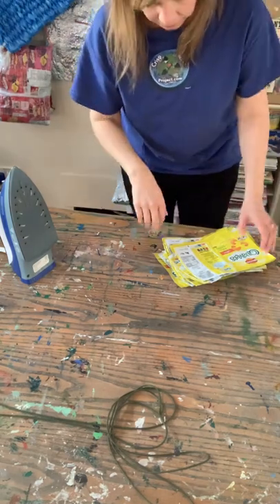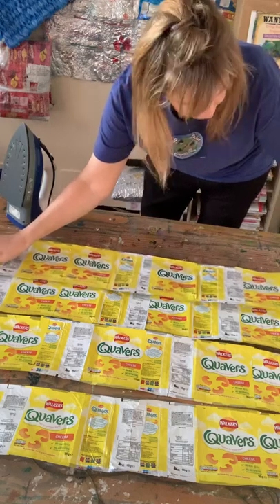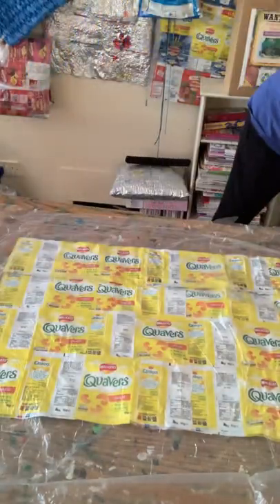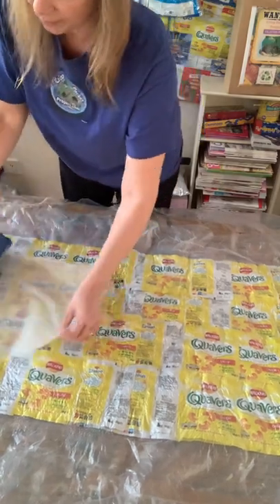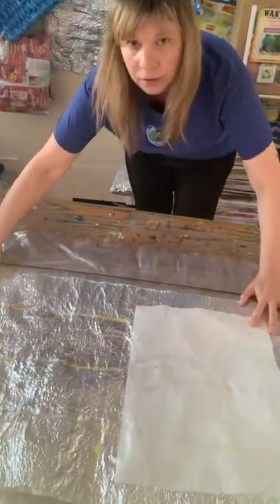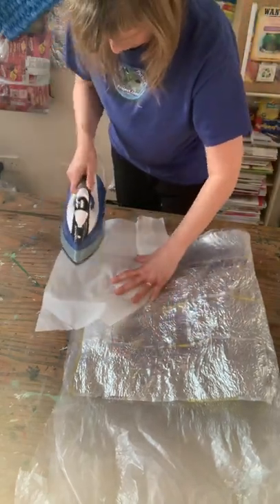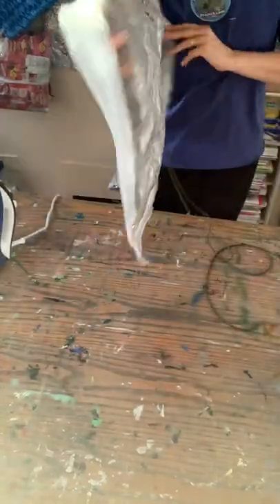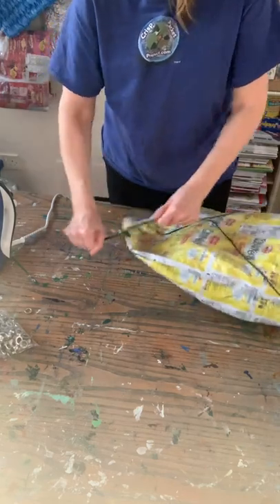Draw string bag video in real time 16crisp packets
Here we have a draw string bag 16 crisp packet and 3 meters of paracord